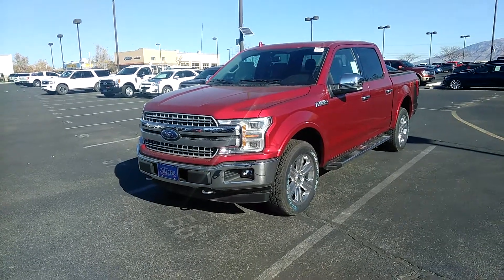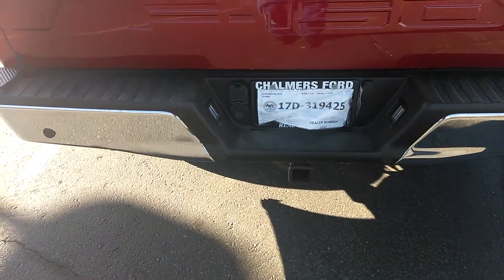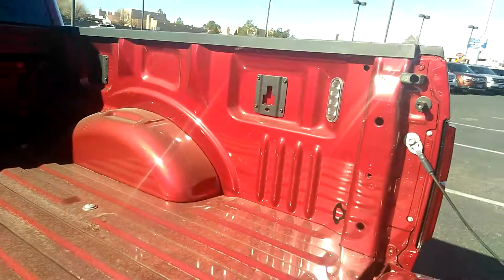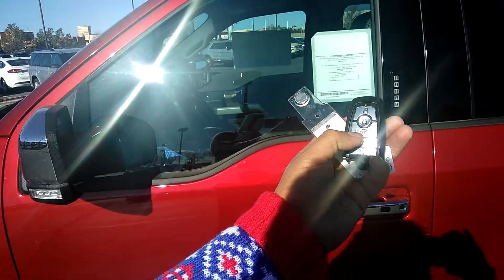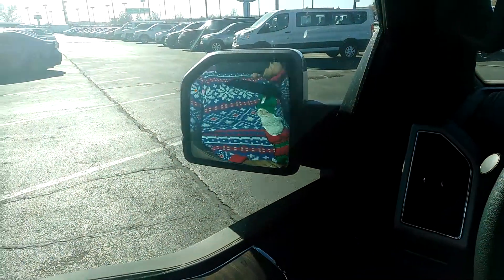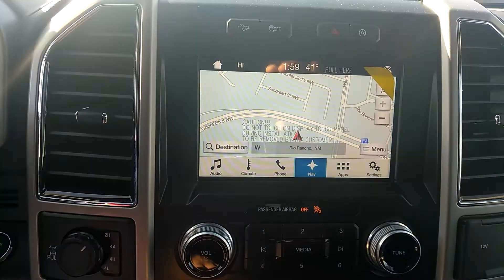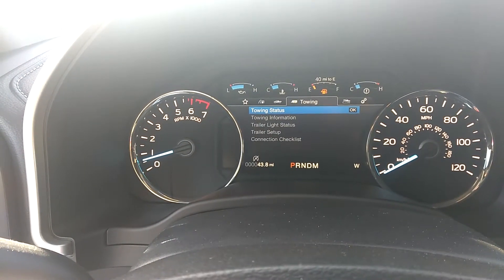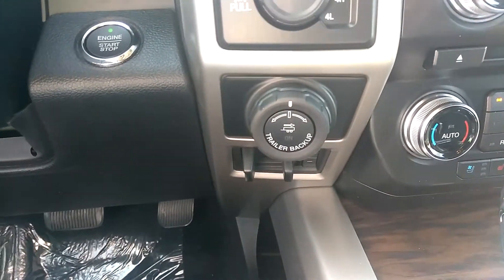DCF_2018_F-150_Lariat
2018_F-150_ Lariat